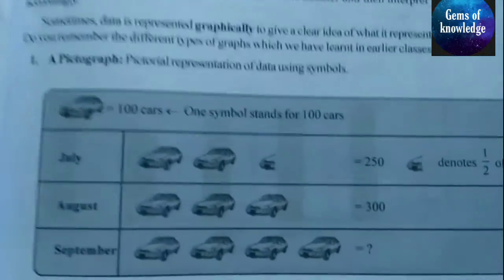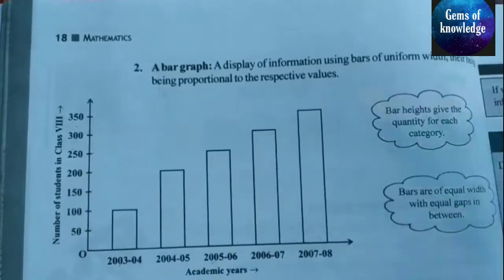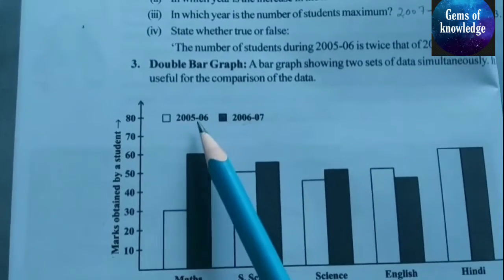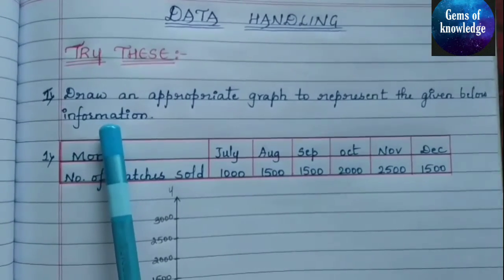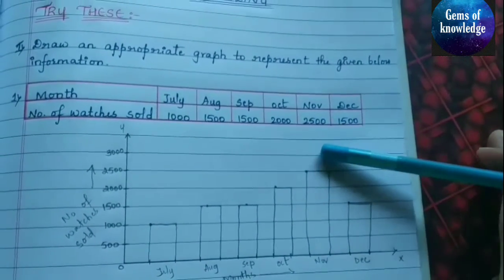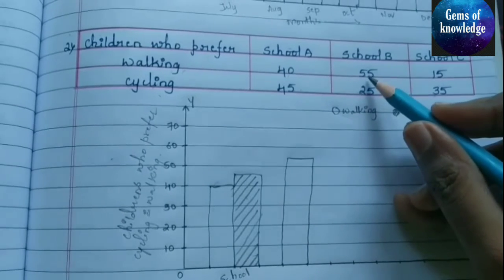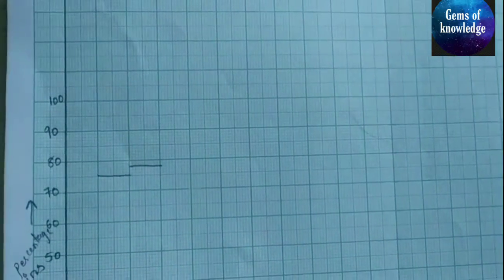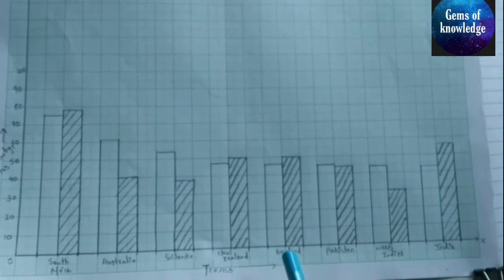Data Handling| class 8| Introduction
Here's the video on the Introduction to the data  handling...